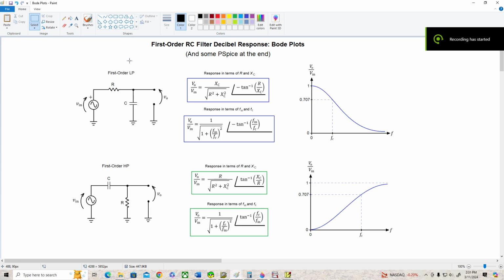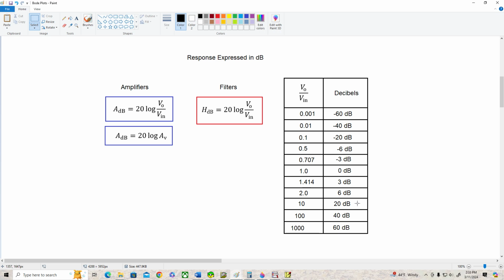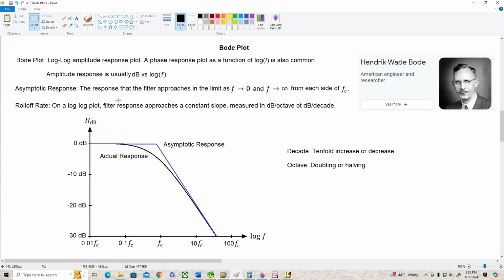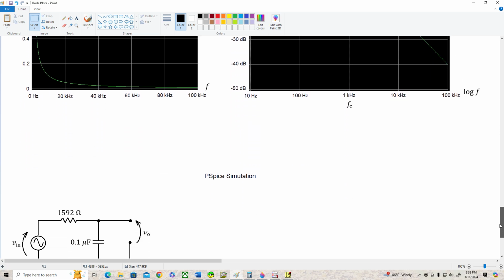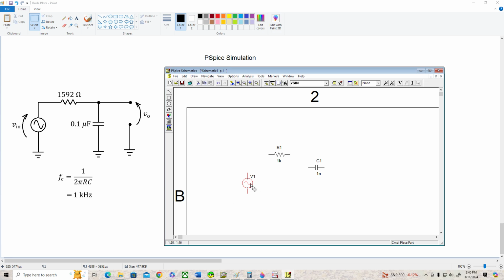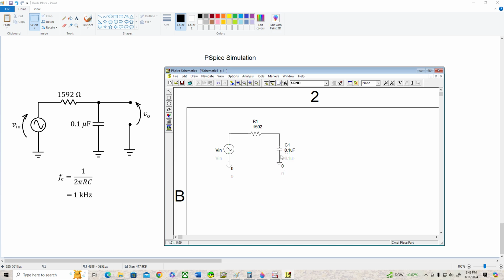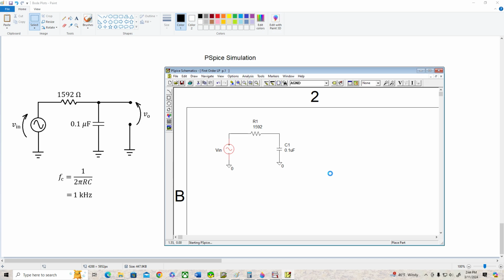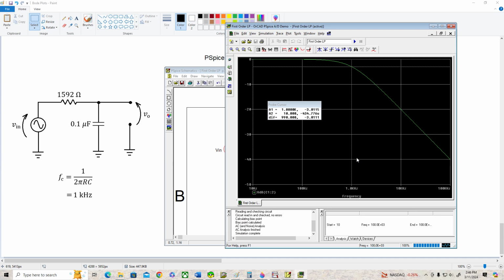Topic 26: Bode Plots (and a little PSpice)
In this video we continue our discussion of first-order RC filters looking at decibel response and Bode plots. A quick intro to the use of PSpice to produce frequency response plots is also presented.